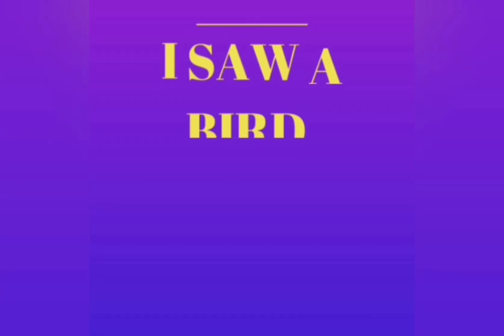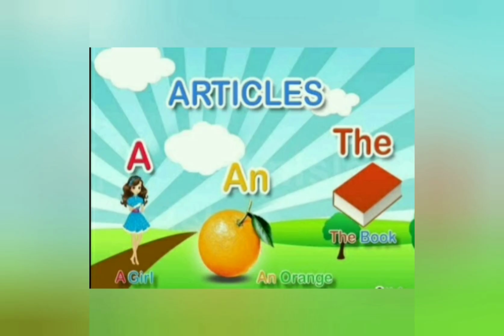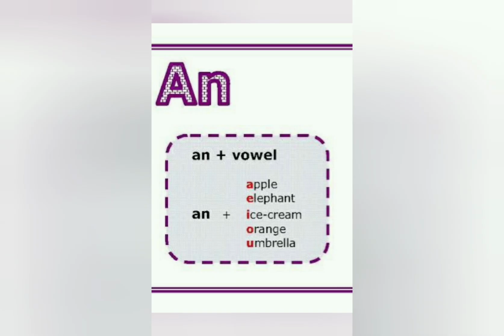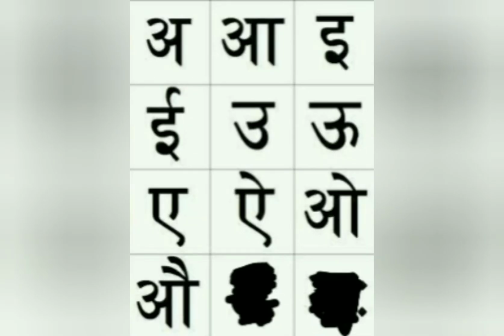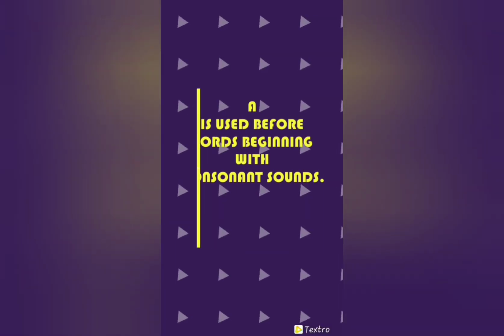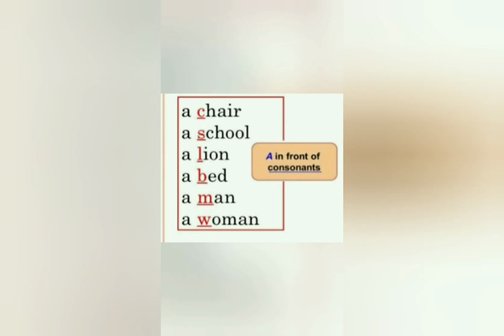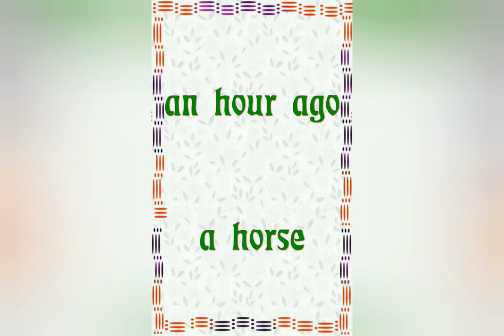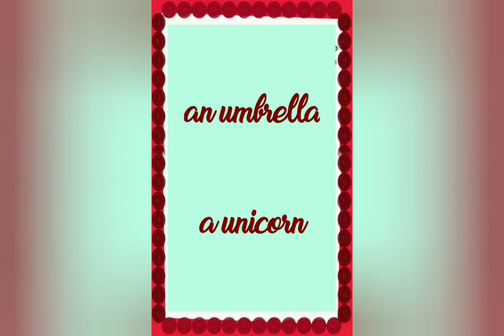Articles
Indefinite a or an